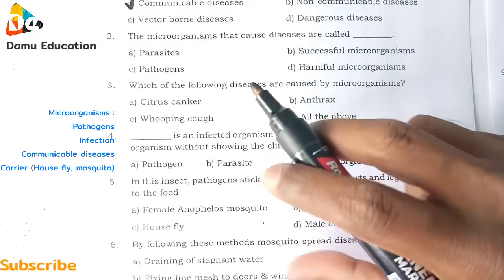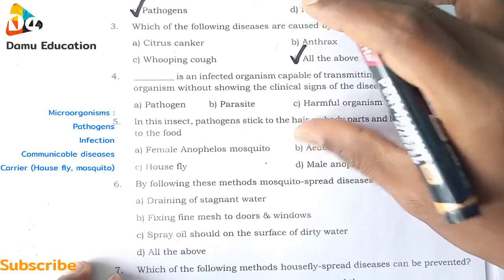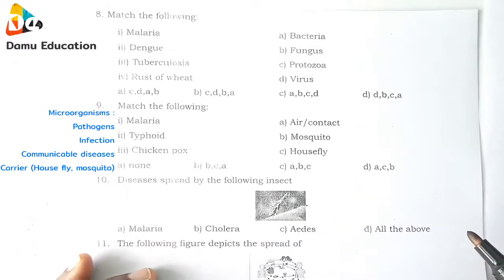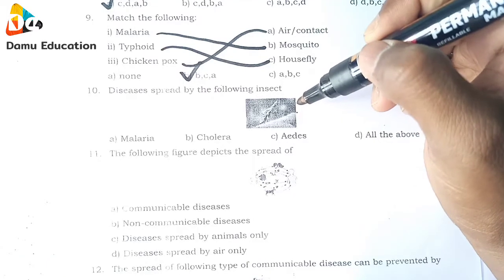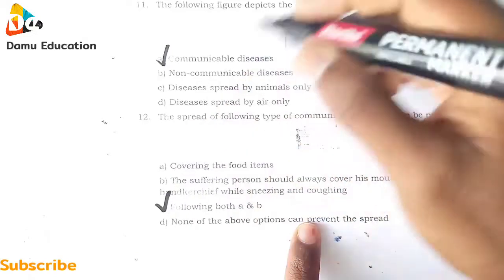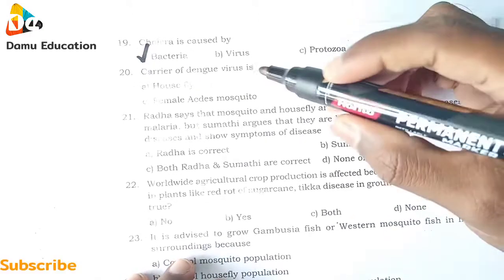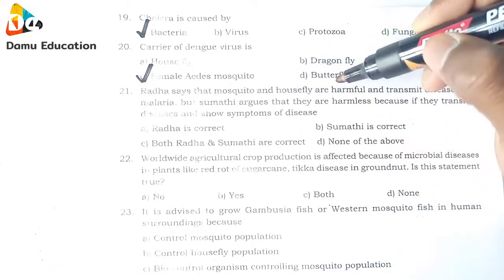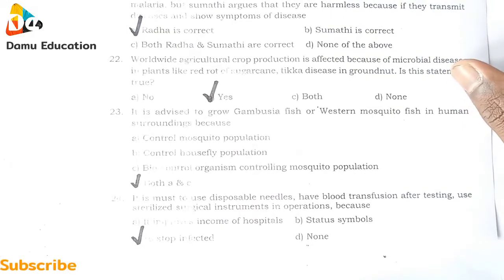Microorganisms : Pathogens, Infection, Diseases from Carrier House fly & Mosquito | Biology NEET MCQ